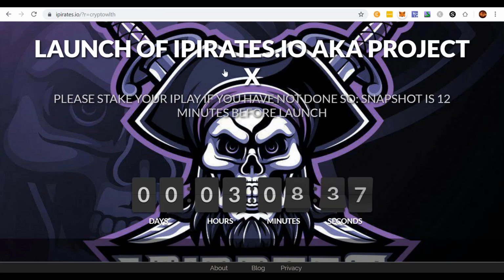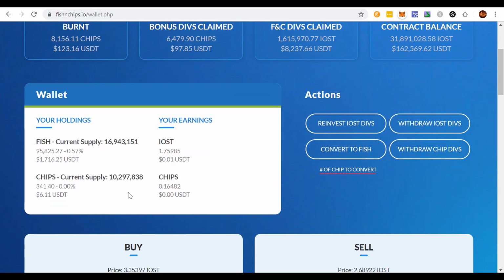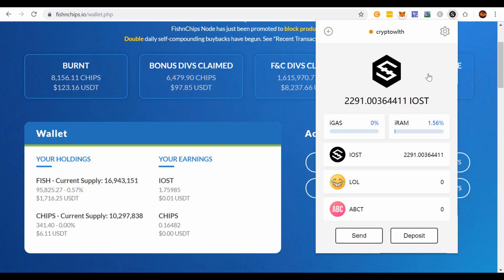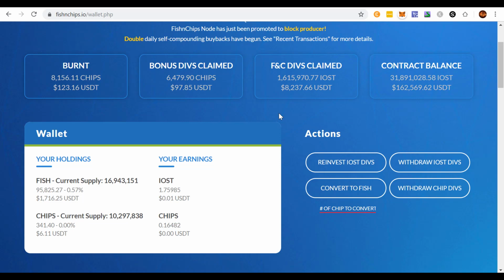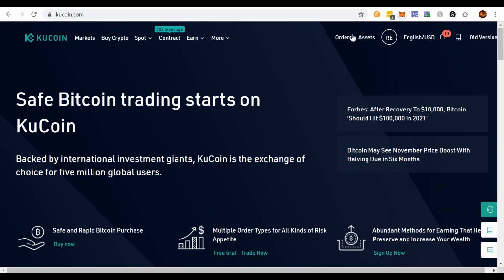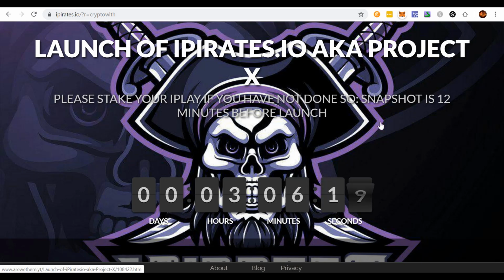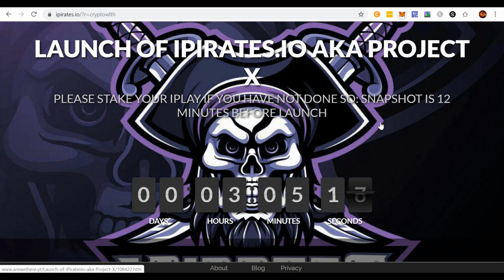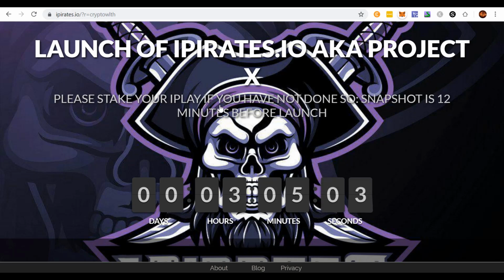New Dapp Alert - IPirates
Newest dapp to be launched in Crypto is coming from an extremely trustworthy team. IPirates will be launching in about 3 hours, get the details in this video.